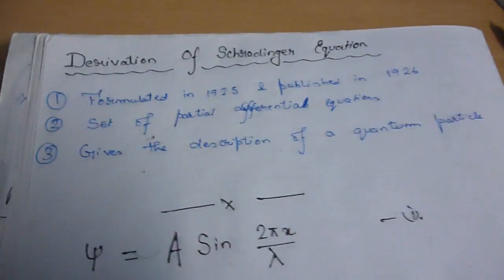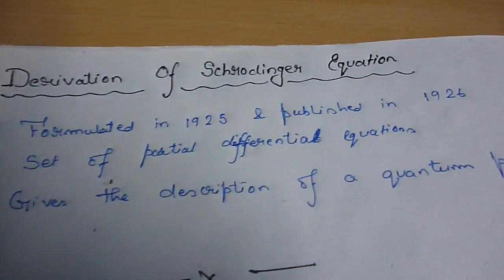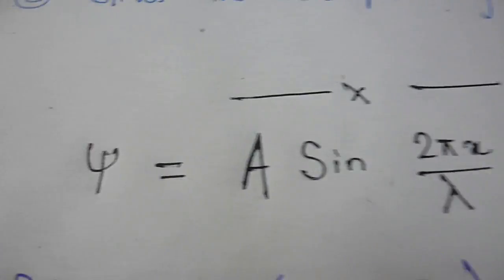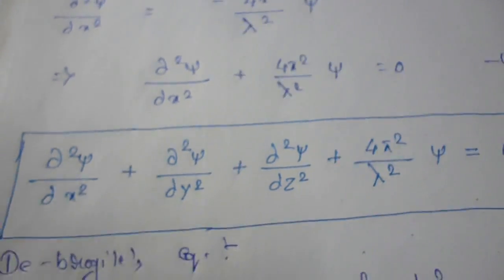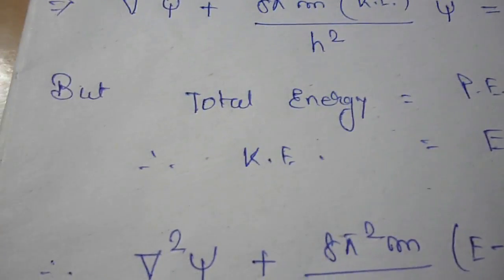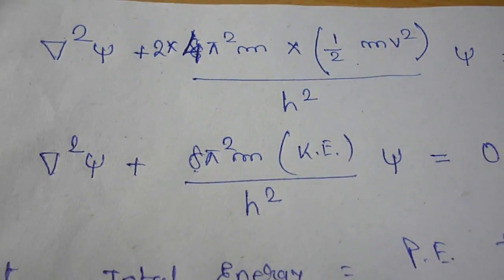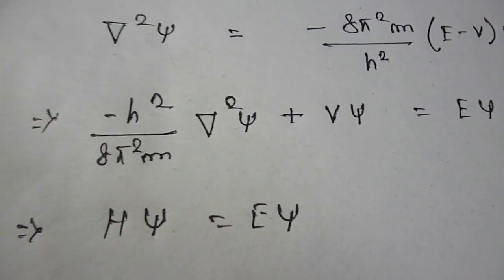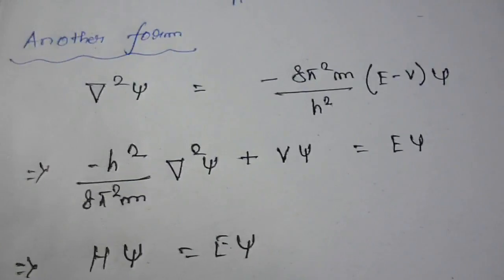DERIVATION OF SCHROEDINGER EQUATION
the video shows how to derive Schroedinger wave equation.